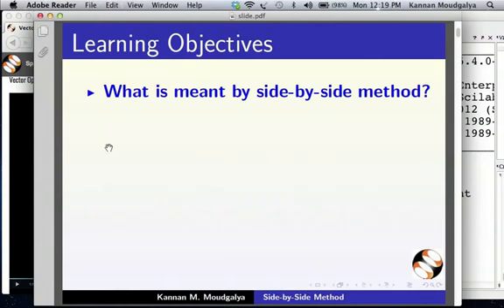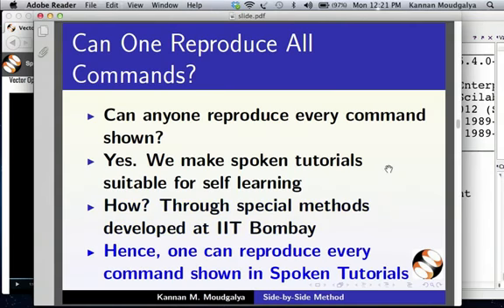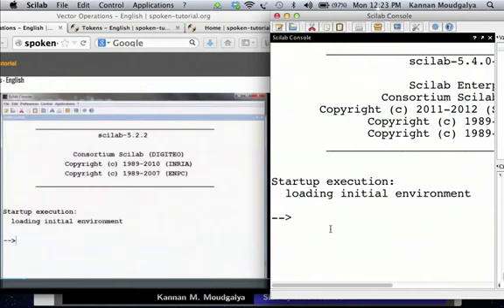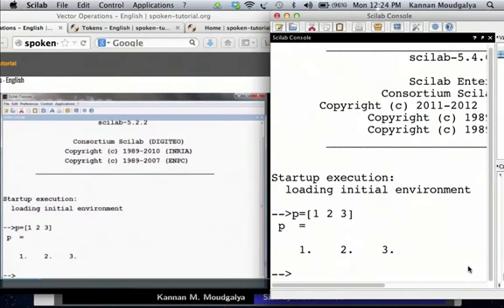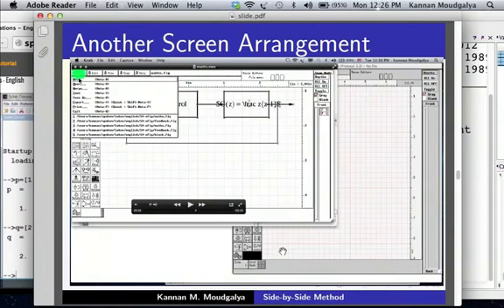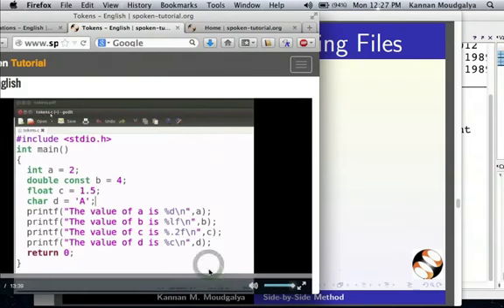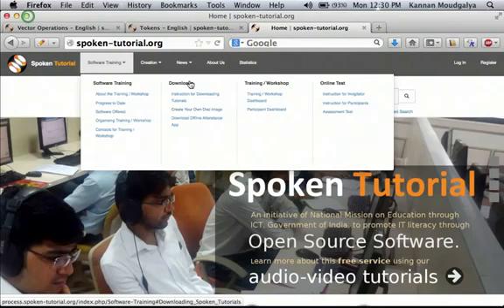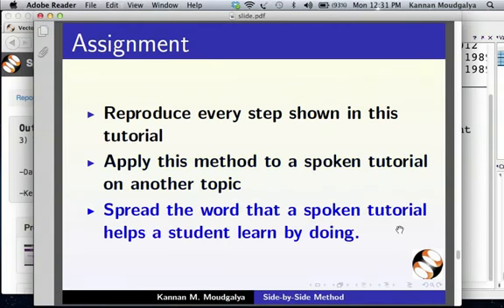Side by Side method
Spoken Tutorial is a magical Audio Video teaching tool promoting ICT enabled learning. It provides a unique way to train Students and Teachers on various very useful and employable software for all streams. Our youth from all sections of society can benefit and that too without paying any money or leaving the campus. It provides value addition to regular class room and lab learning of a particular software. The various courses offered have relevance in syllabus and enhance higher studies as well as employability prospects. New software can also be learnt. Knowledge of Python, PHP & MySQL and Multimedia packages and Scilab is in demand in many sectors.

Spoken Tutorials train in simple steps moving from simple to complex levels and give practical training of the theoretical concepts. As a result students fast track their knowledge and cope better with the course. The language used is simple and the tutorials ensure that ample instructions and practice is provided to guarantee self-learning. The method is distance learning and it is unique as students learn by their own selves (SELF Learning) and individually. Though computer based, the learning and practice is completely offline once the courses are downloaded into the systems. Students listen using earphones, pause, rewind, fast forward as per their progress and in an interactive manner using simulation understand hands on the practical application of the theoretical concepts.